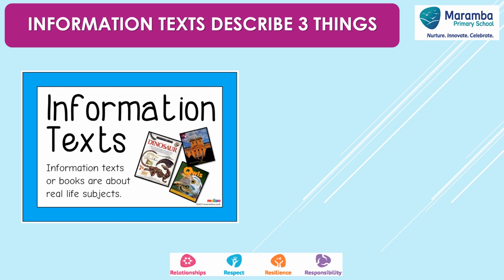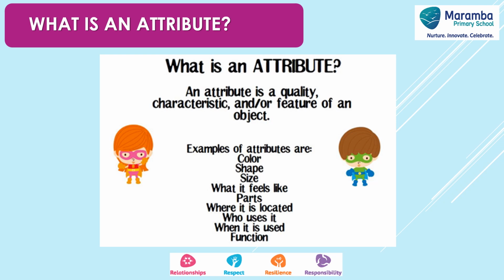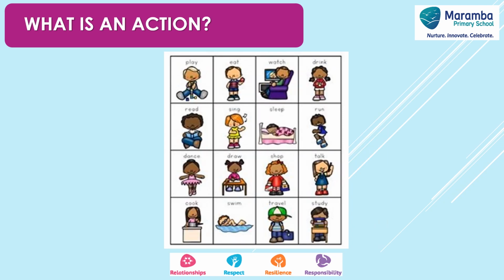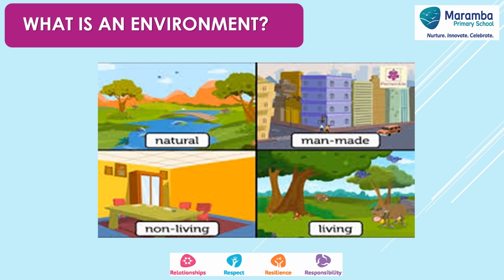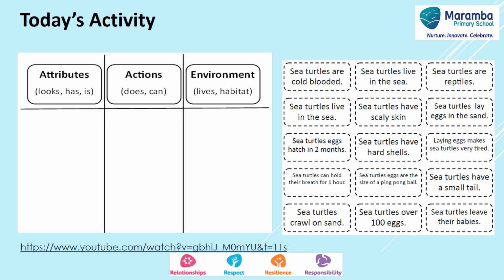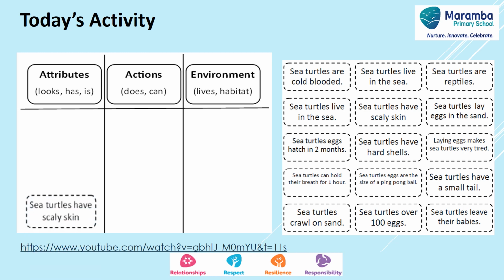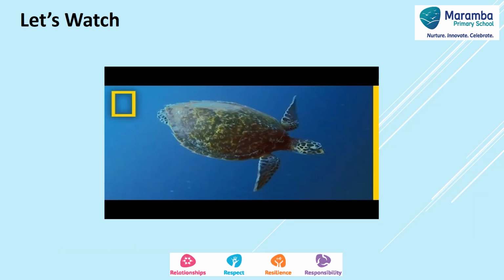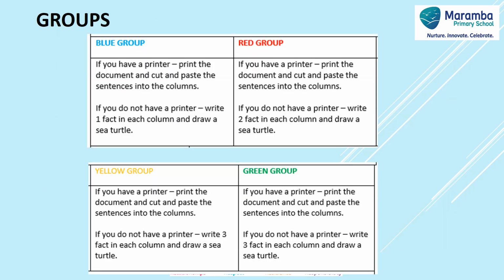Wk 3 Lesson 2 Tuesday 28th